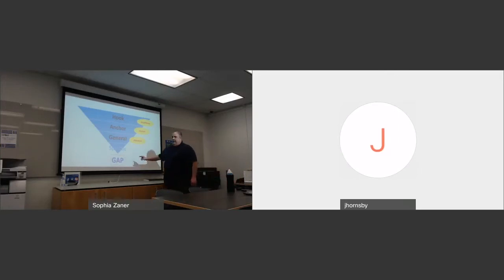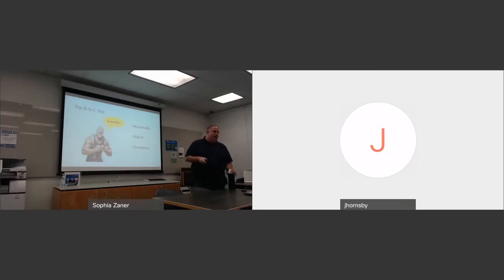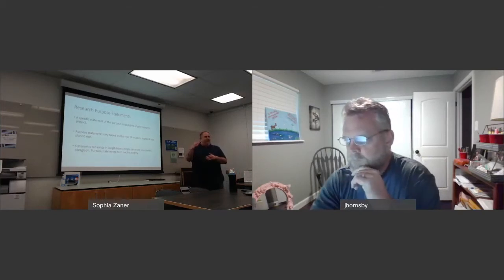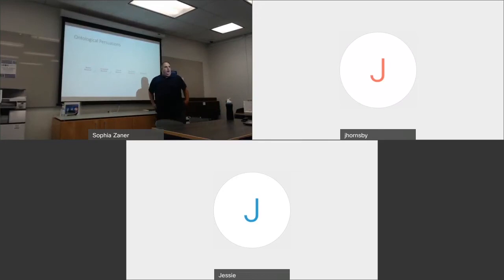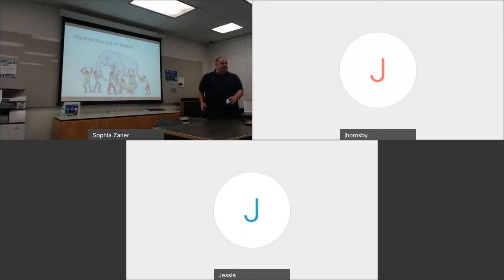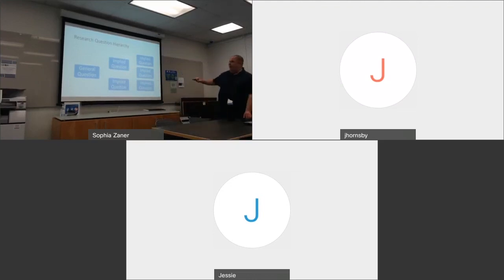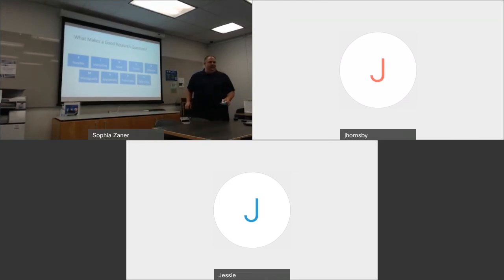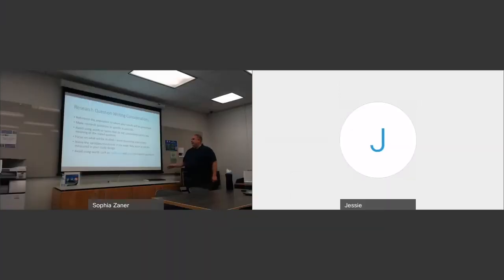Framing Research Questions & Problem and Purpose Statements